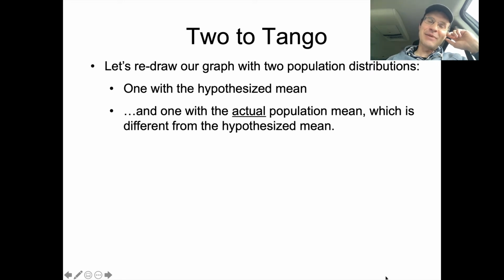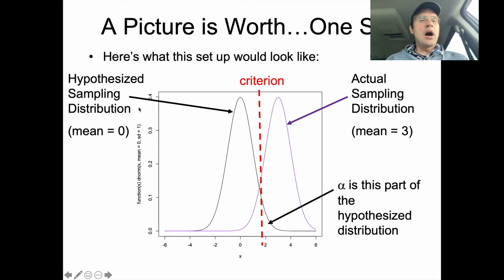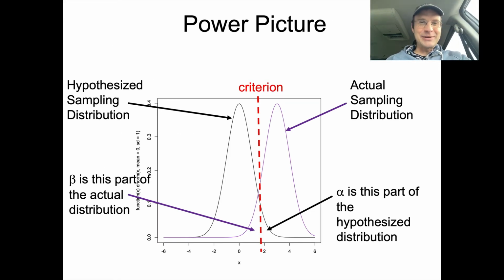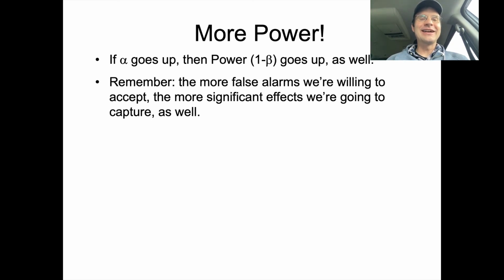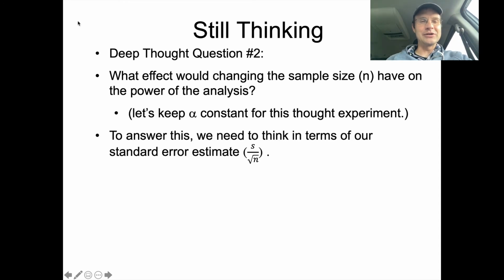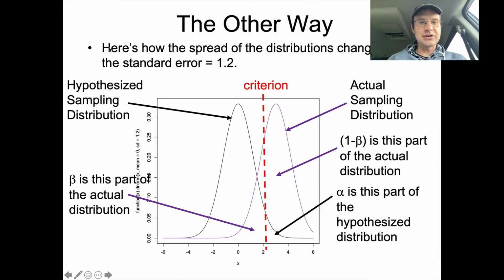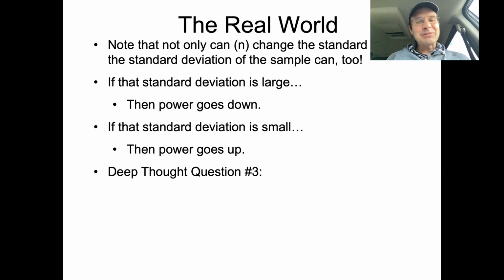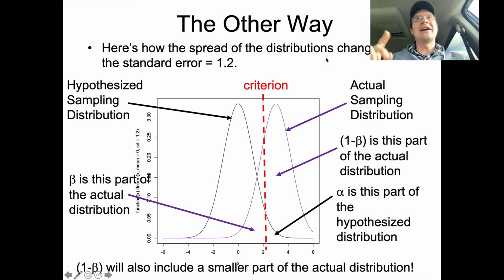Lingstats - Lecture #13 - Statistical Power, Part 2